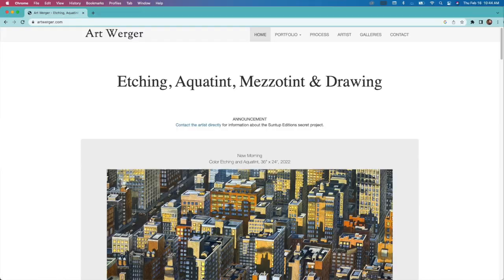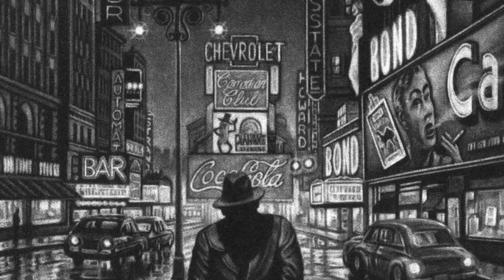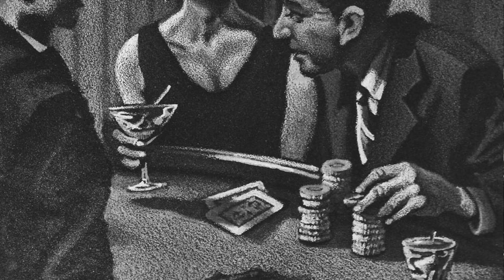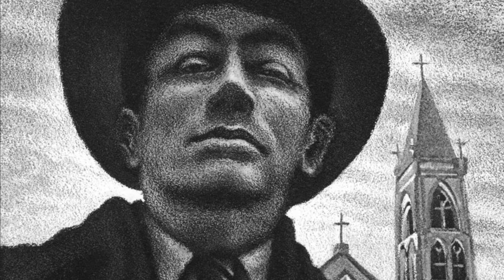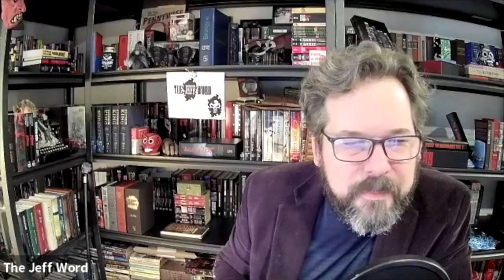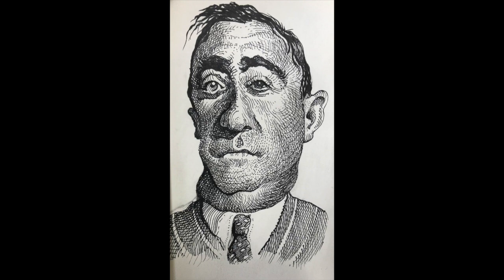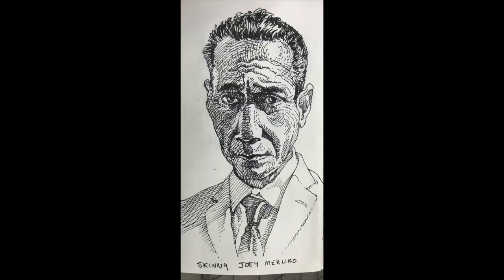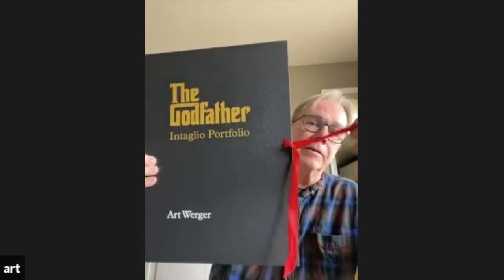Interview with Art Werger--the master artist behind the Suntup editions of The Godfather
The Suntup edition of The Godfather is a masterpiece--in no small part thanks to the profound talent of Art Werger. Watch my interview to learn about intaglio printmaking and mezzotint and aquatint techniques.

Authors you need to read:
Philip Fracassi
Sarah Pinborough
Chad Lutzke
Kealan Patrick Burke
Ania Ahlborn
Patrick McCabe
Josh Malerman
Robert McCammon